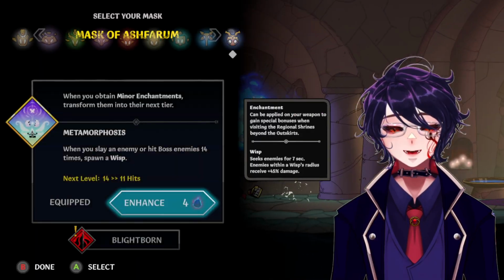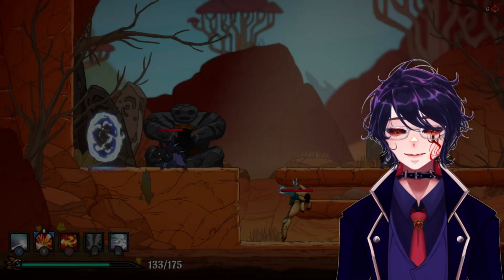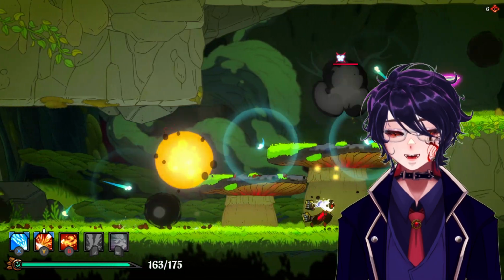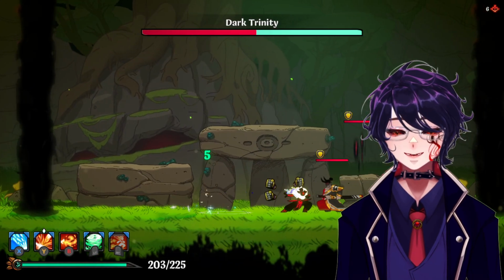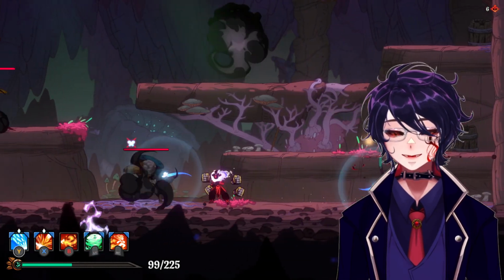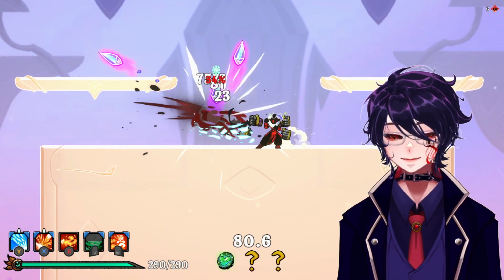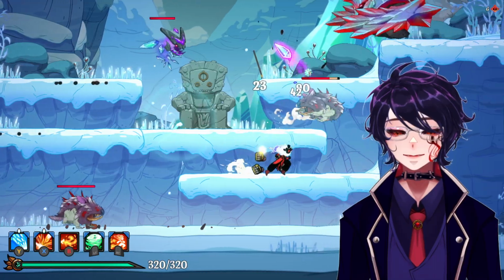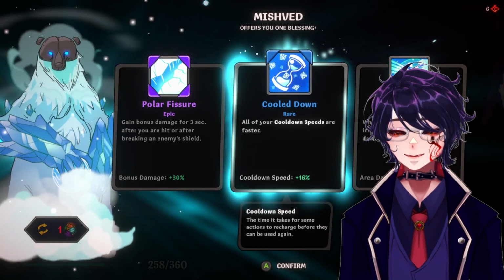THIS MASK GAVE US OBSCENE ATTACK SPEED?! - Spiritfall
Get ready for the most epic SPIRITFALL gameplay experience of your life! In this video, we're pushing the limits of what's possible in SPIRITFALL, showcasing never-before-seen strategies, combos, and gameplay mechanics that will leave you speechless. From insane boss battles to clever level manipulation, we're taking SPIRITFALL to new heights. If you're a fan of action-packed gameplay and want to see SPIRITFALL like you've never seen it before, then this video is for you. So sit back, relax, and get ready to have your mind blown!